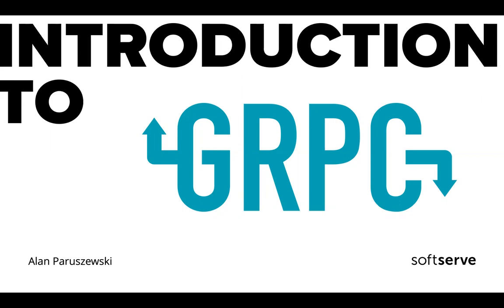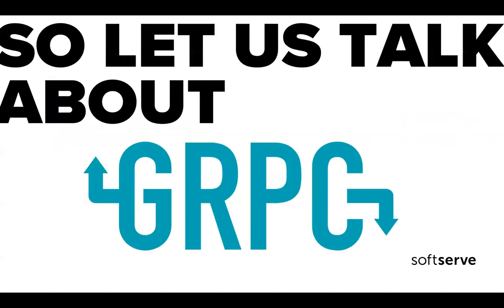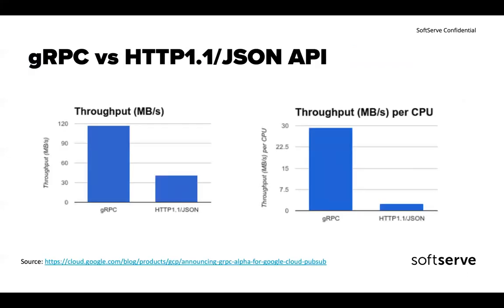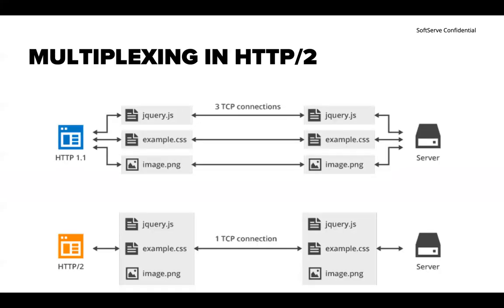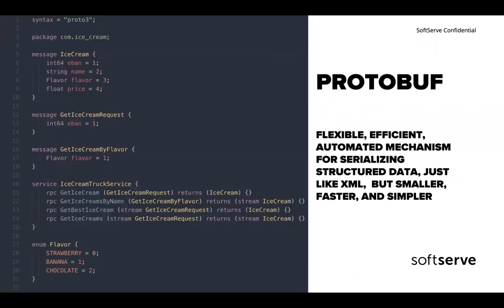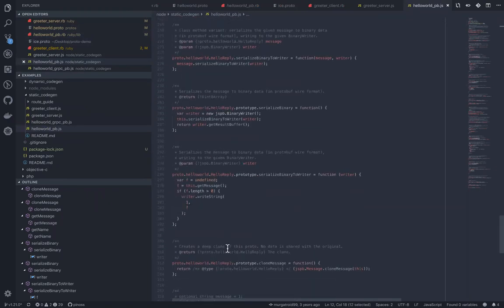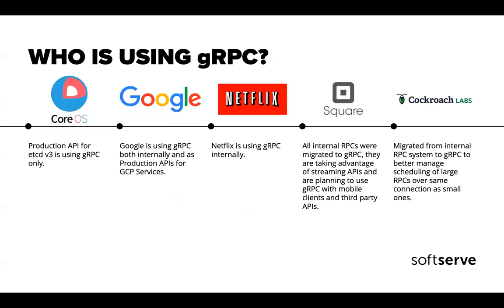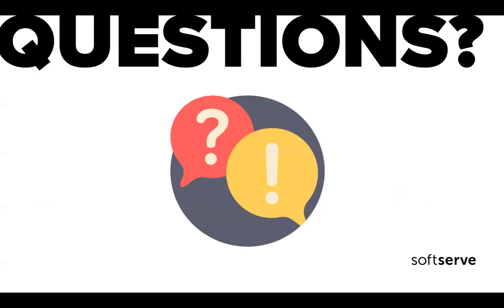gRPC as an alternative for events and REST API by Alan Paruszewski (Eng)